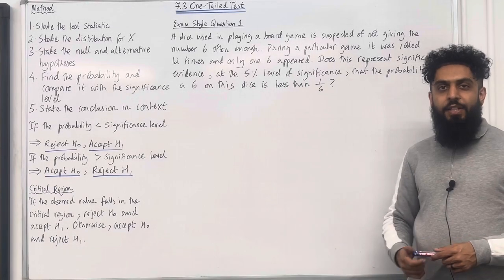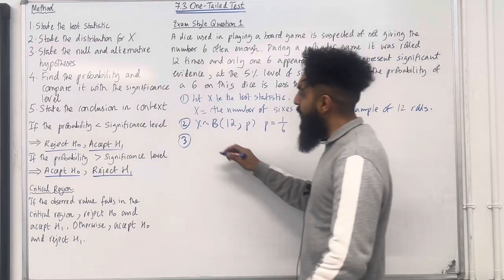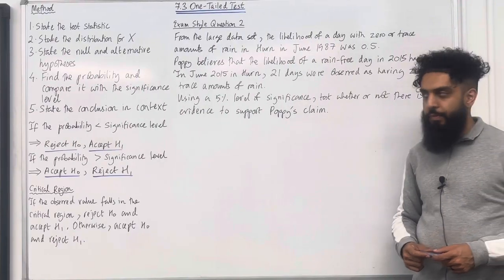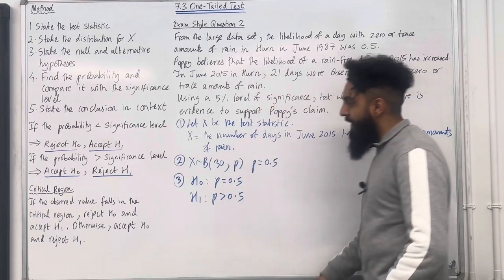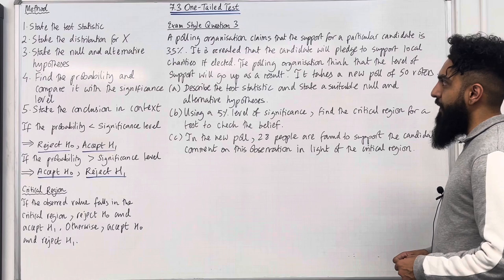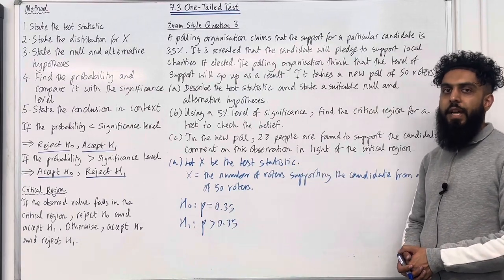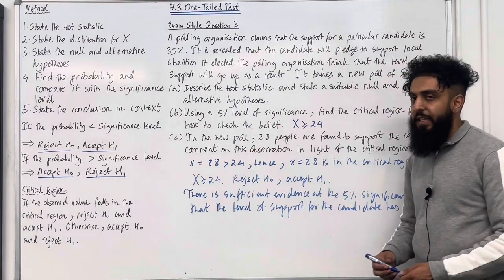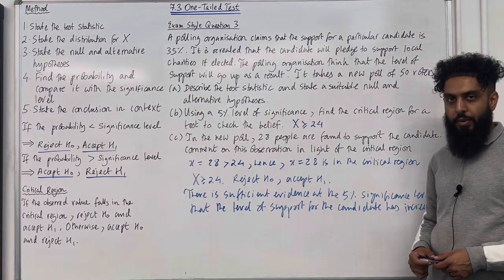Edexcel AS Level Maths: 7.3 One Tailed Test (Hypotheses Testing) - Binomial Distribution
In this video I cover:

1. The binomial distribution
2. Hypotheses testing
3. Testing the proportion p for a binomial distribution
4. The null and alternative hypotheses
5. Test statistic
6. One-tailed test
7. Finding critical values
8. Finding the critical region